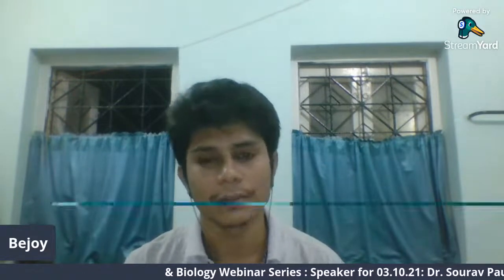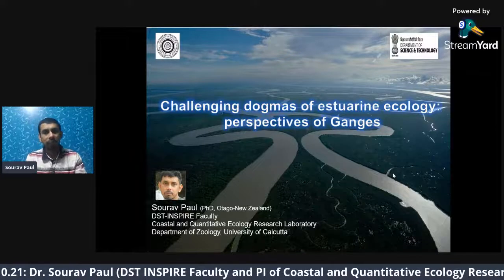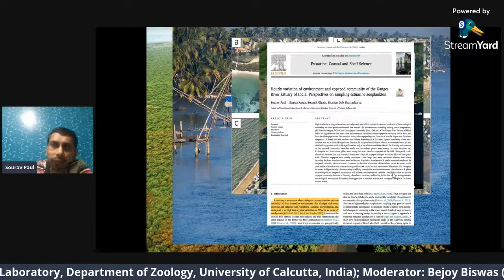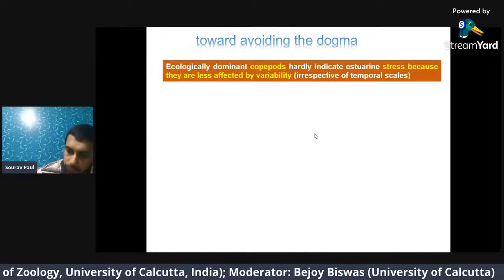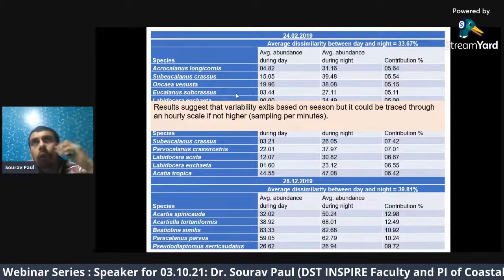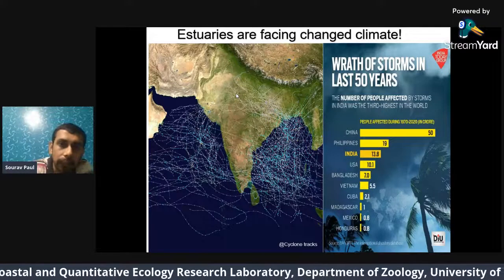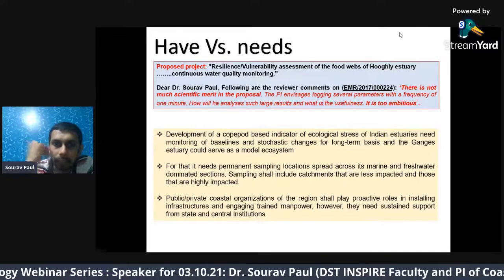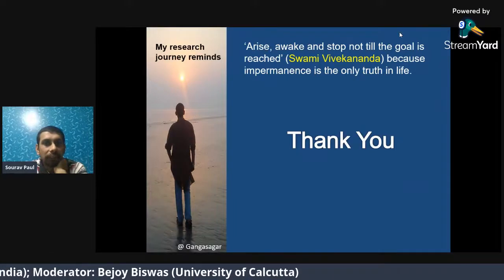& Biology Webinar Series_#_03.10.2021_Dr. Sourav Paul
Challenging dogmas of estuarine ecology: perspectives of Ganges estuary